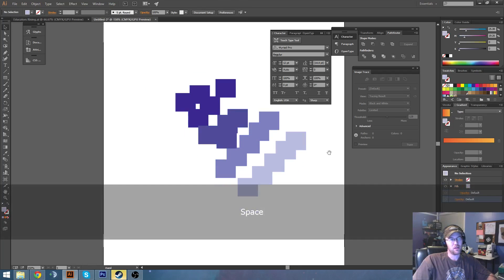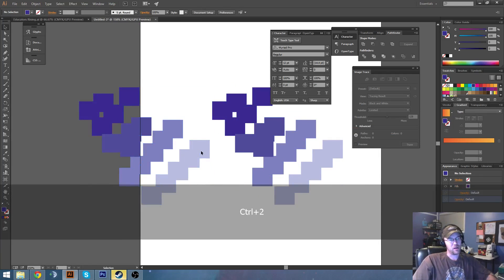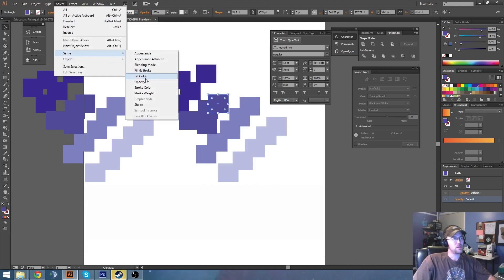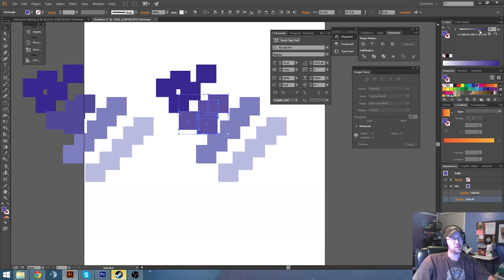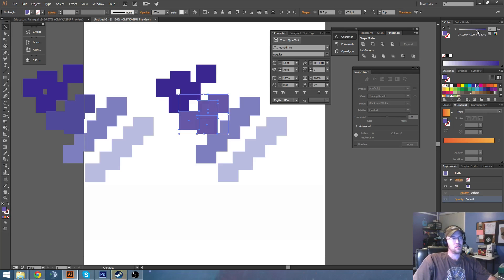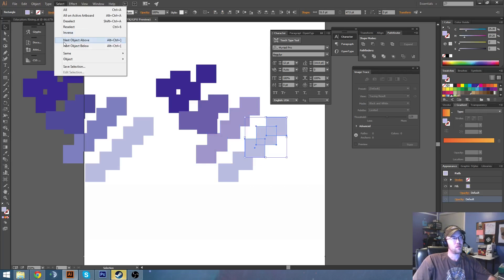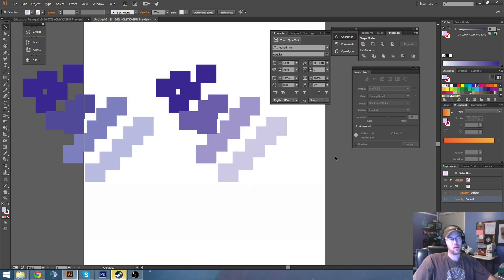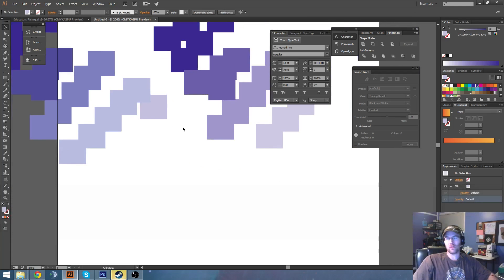Way to convert CMYK into Pantone colors